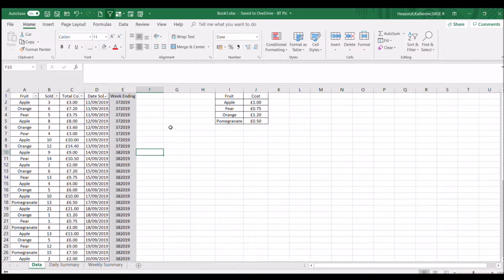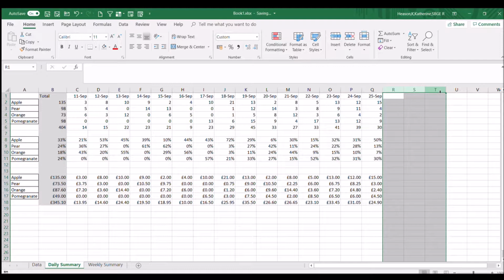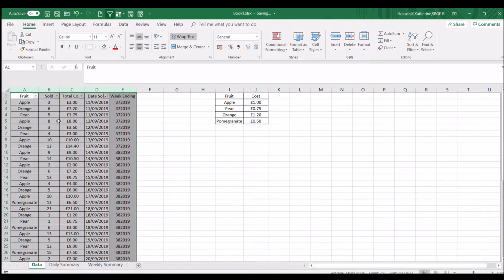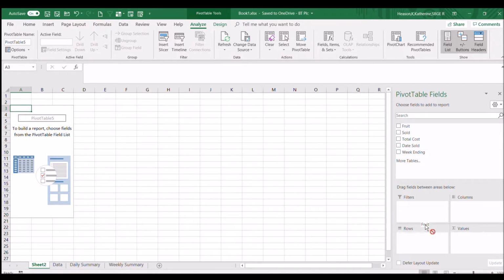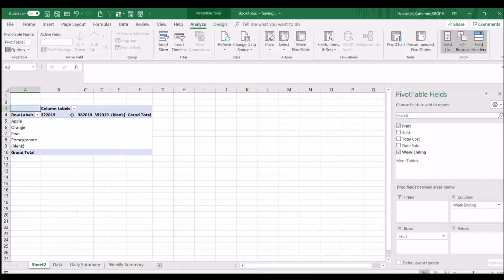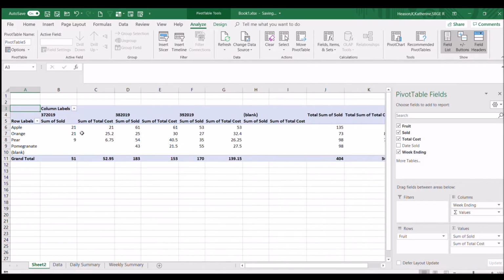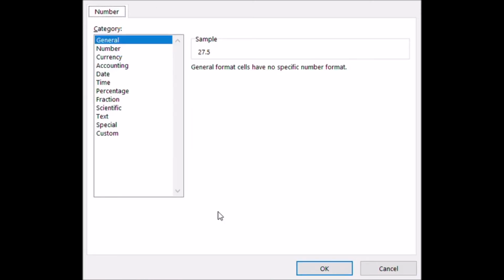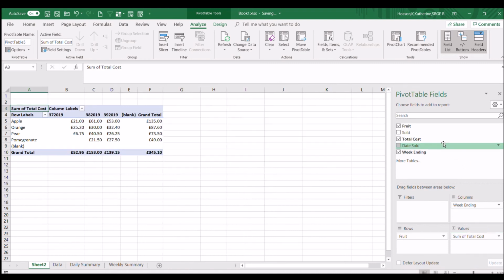Session 16, Excel Basics Pivot Tables 1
Create an easy pivot table in Excel.